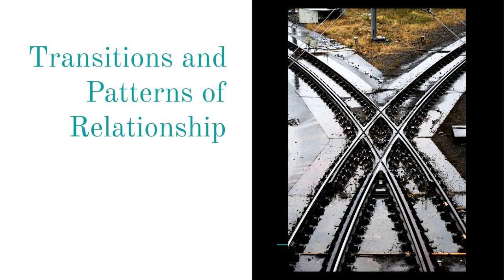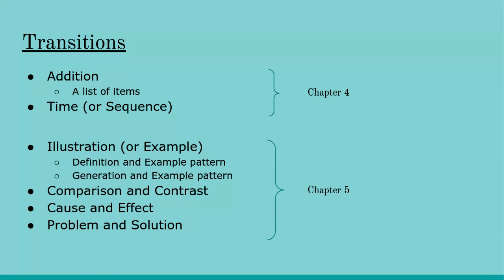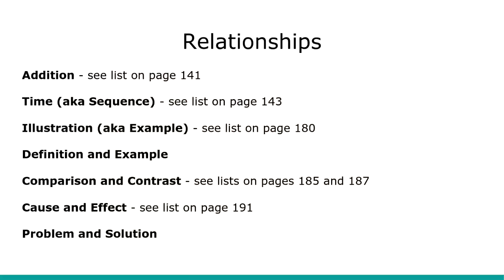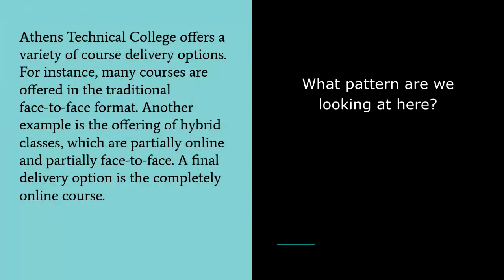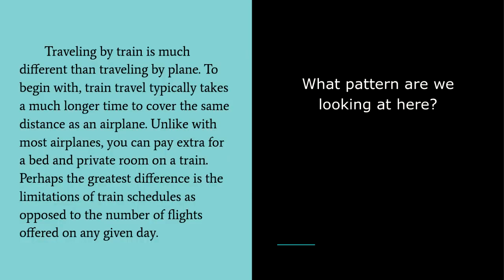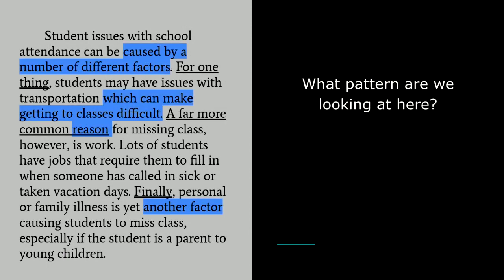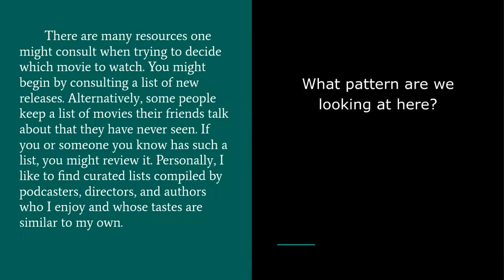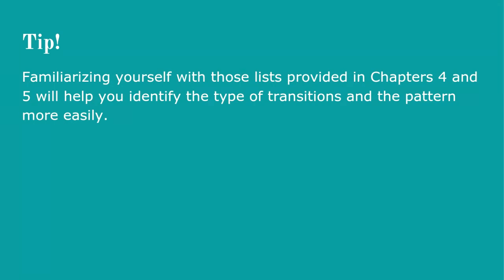Transitions and Patterns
Athens Tech READ 0098